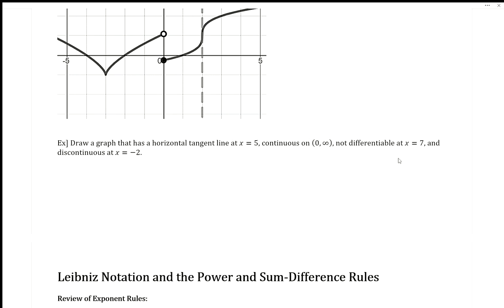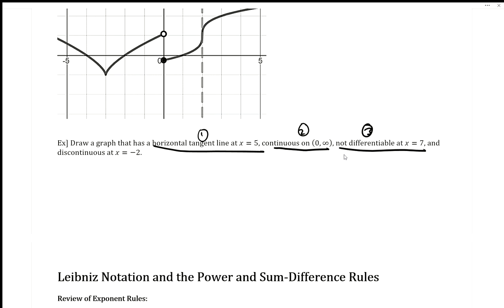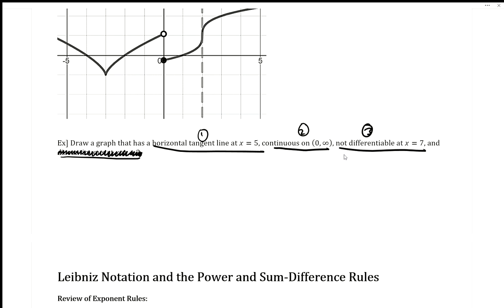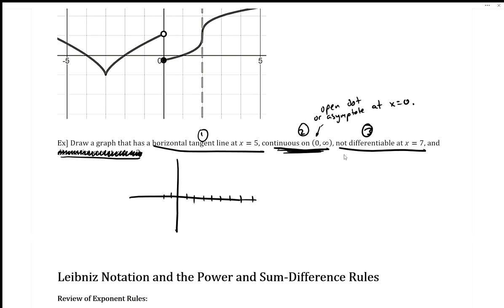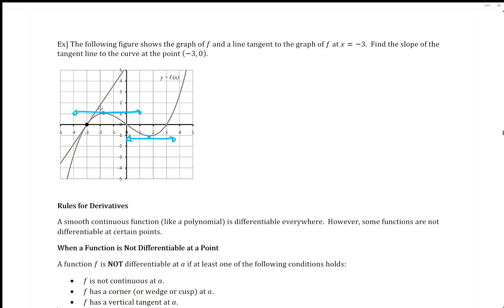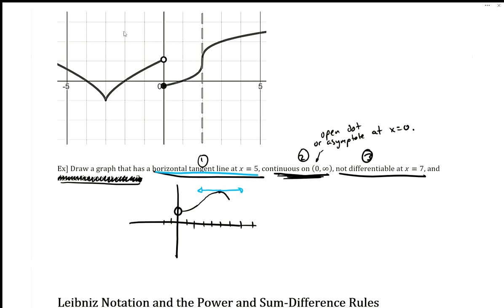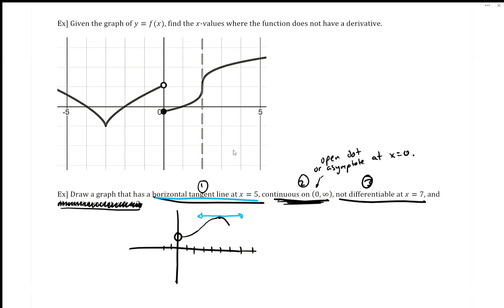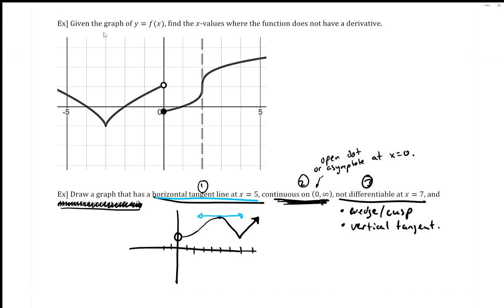Derivative Definition 4 Drawing a Graph based on Conditions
In this video we make a graph based on given conditions.